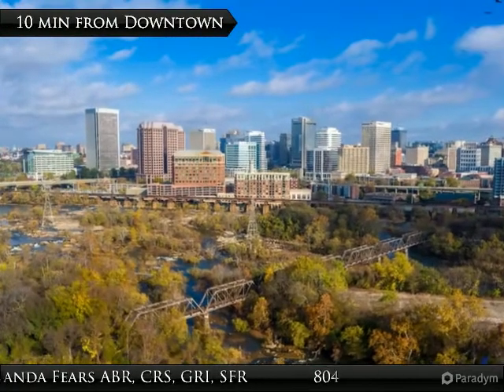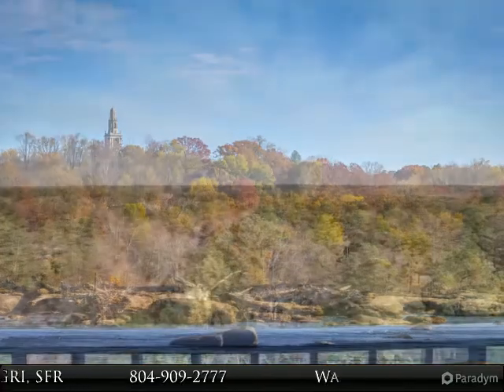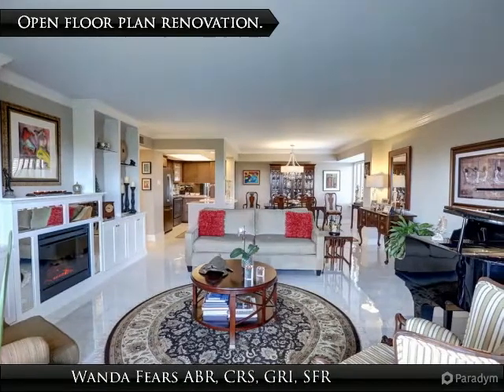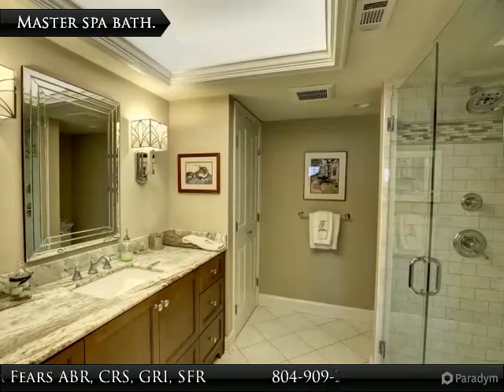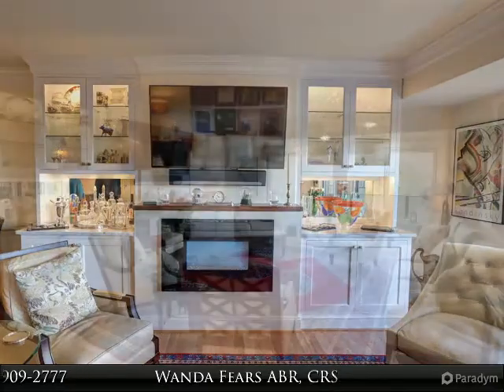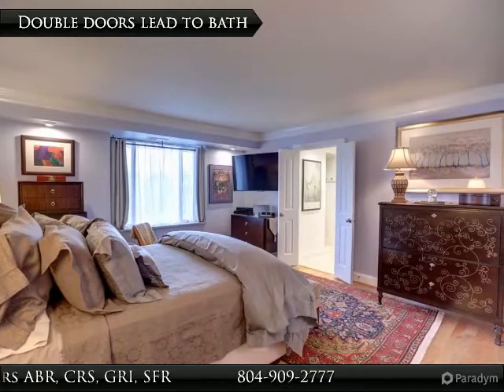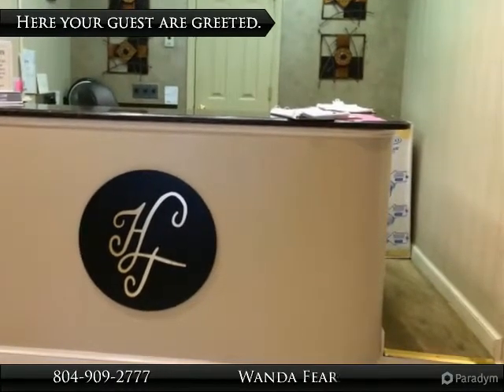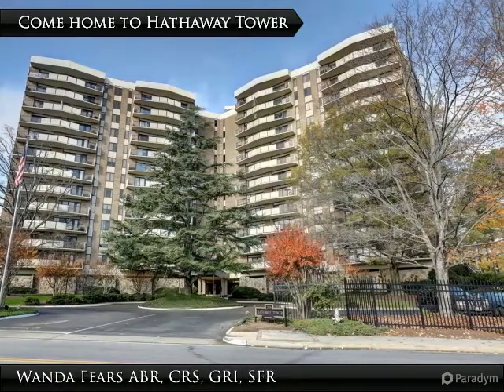Hathaway Towers, A Condo Gem 4 blocks from the James River.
2956 Hathaway Road
Richmond, VA 23225
3 bed, 2.0 bath, 1,730 SF, MLS# none

Hathaway Tower, located in the city of Richmond Va. is a wonderful hi-rise condo constructed in 1971. Built to last and exquisitely maintained. It has been home to many of Richmond's who's who. Today it is a sought after location for those looking for a maintenance free, resort style living experience. There is often a waiting list of buyers looking to purchase and upgrade to their own specifications. There are teams of contractors to choose from that have wonderful knowledge of the building. One can purchase a unit with a view towards downtown, the James River, or south to the town of Historic Bon Air. There are 14 restaurants with in walking distance, a vet, four grocery stores. There are banks pharmacies, hospitals,and public transportation. The amenities include an outdoor pool, a gym, on floor extra storage units, 36 foot balconies, full maintenance staff and 24 hour security. Plenty of Parking, and even a doggie park.

Presented By: Treehouse Realty Va, A Long and Foster Company
Wanda Fears ABR, CRS, GRI, SFR, Long & Foster